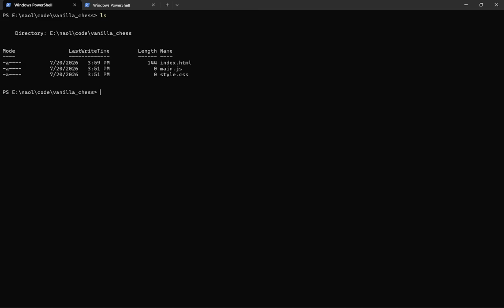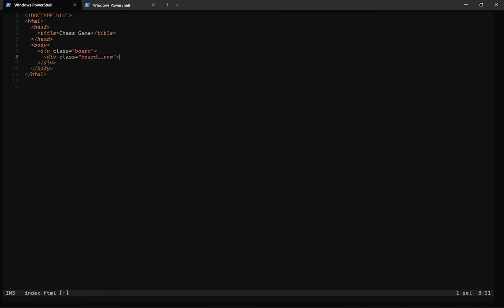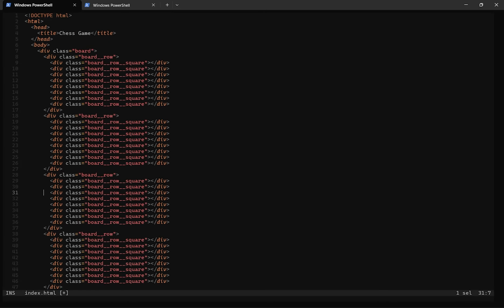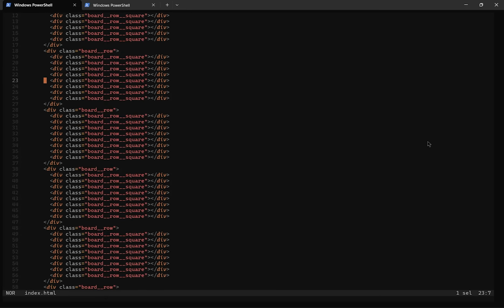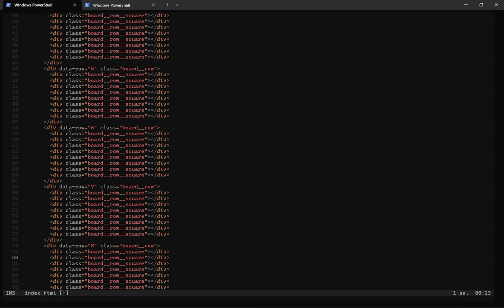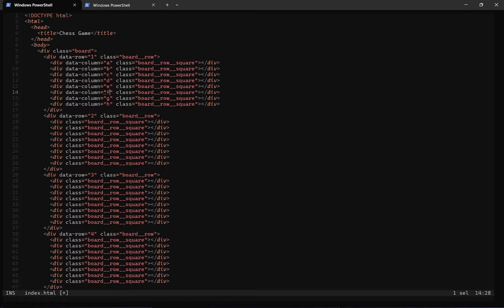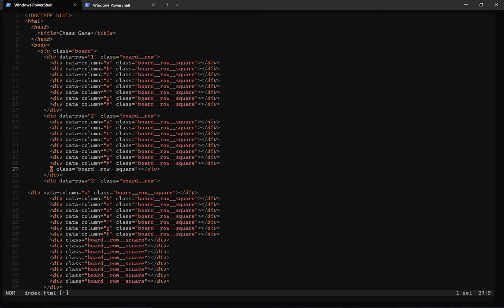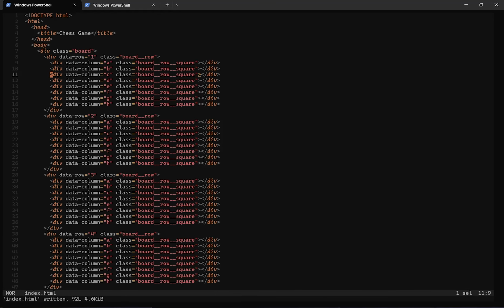Learn Frontend Development by Making Chess - Part 2 - HTML Structure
In this tutorial series we are gonna be learning the basics of HTML, CSS and JavaScript by creating a complete chess game.

This series is suitable for beginners with a very basic understanding of frontend development.

This should not be the first video you watch if your completely new to the field. Go watch other content and get accustomed to the very basics then come back to get a practical look at how to actually use what you learned to create this project.

This part will focus on completing the HTML structure.

Follow me on X @WebStudioYT.